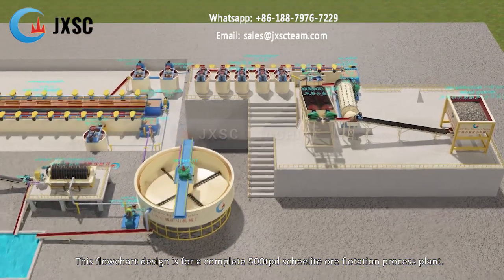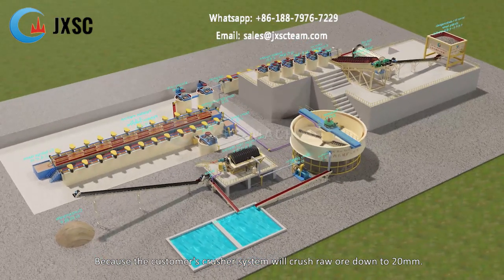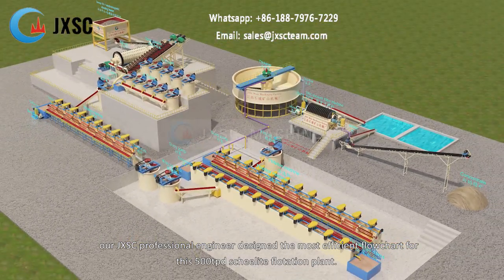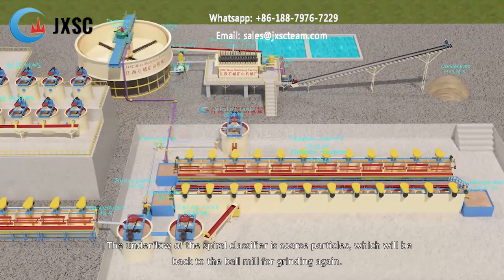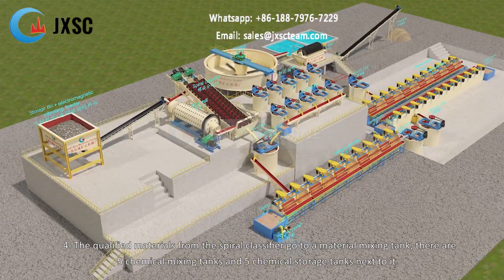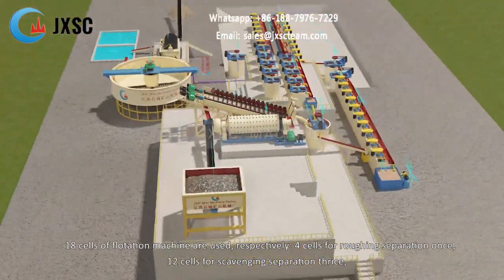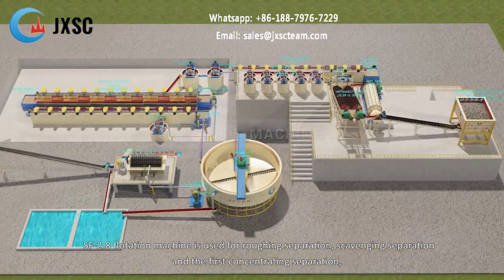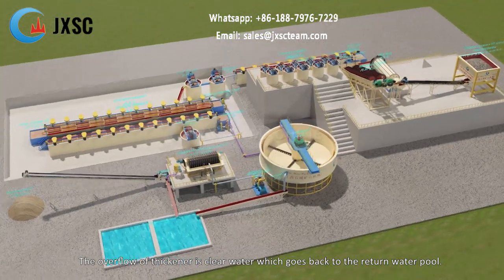500TPD Scheelite Flotation Treatment Line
This flowchart design is for a complete 500tpd scheelite ore flotation process plant.